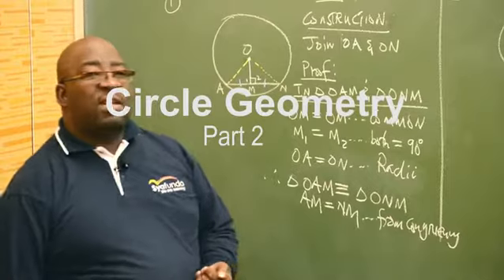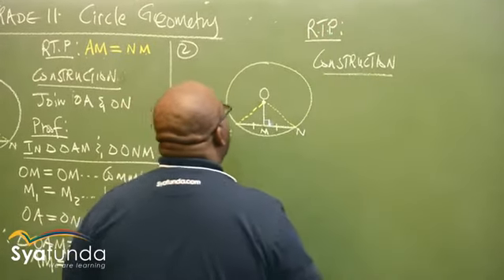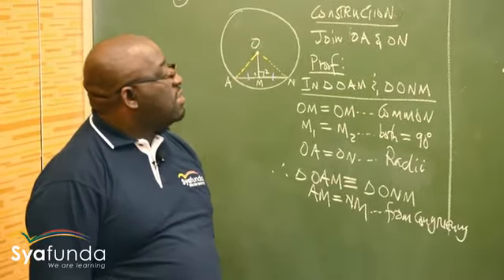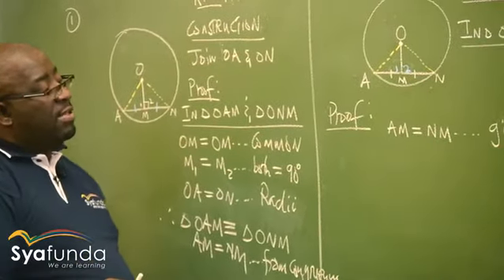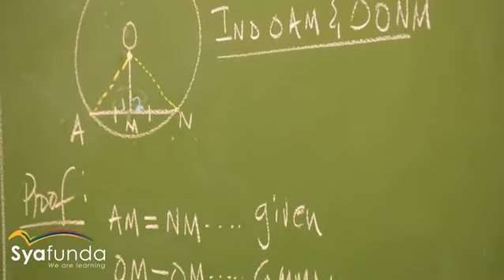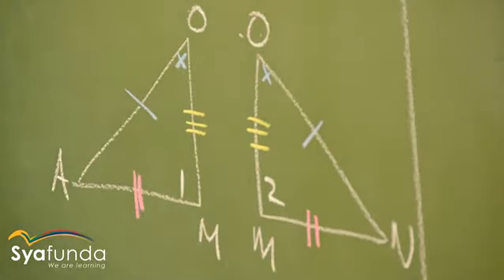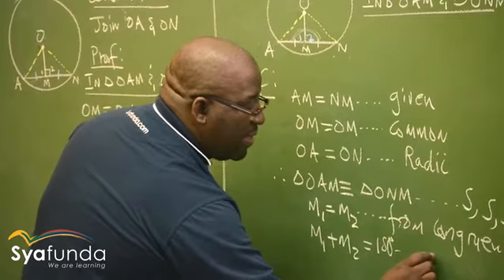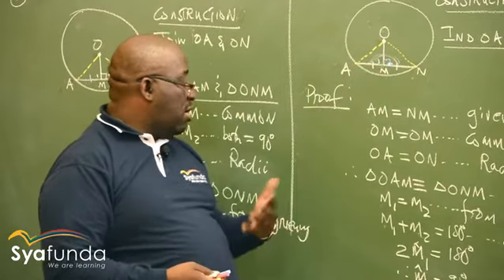Mathematics Grade 11 | Euclidean Geometry - Circle Geometry Part 2